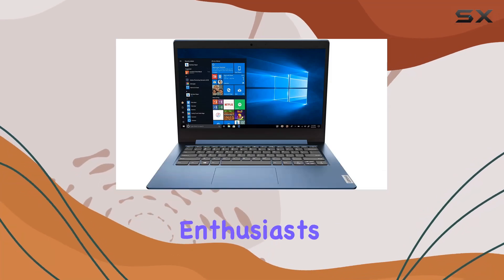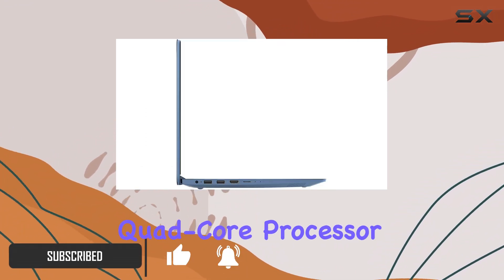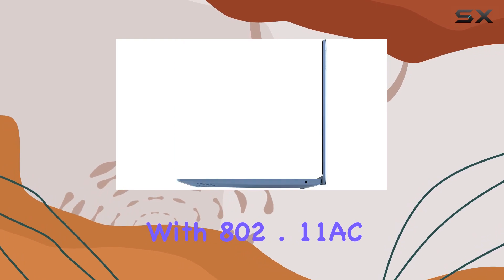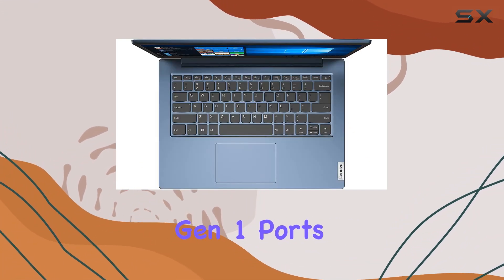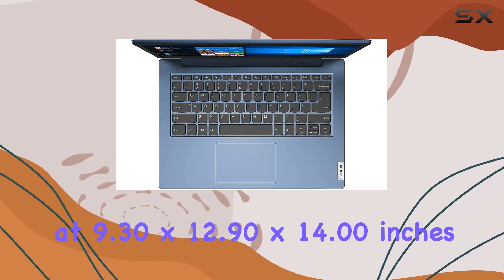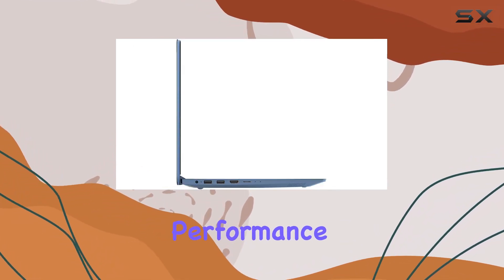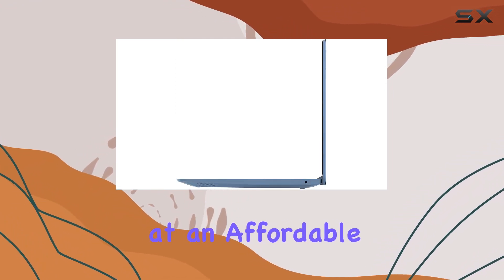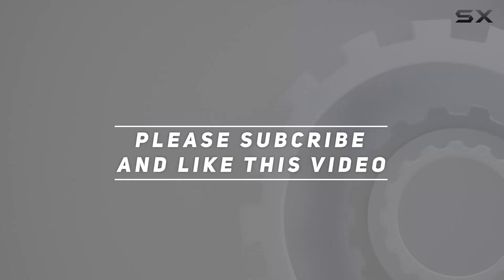Lenovo 14-inch HD Laptop: Unboxing and Performance Overview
0:00 Intro
0:06 Review

Things that we mentioned in this video:
Lenovo 14inch HD Laptop, : B08RXRTBV9